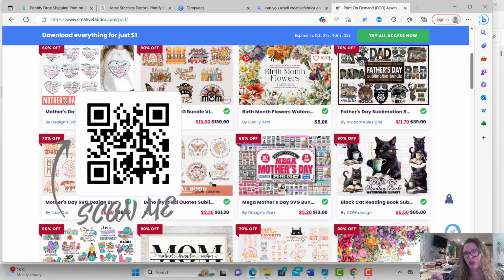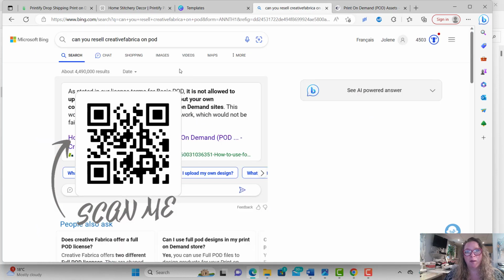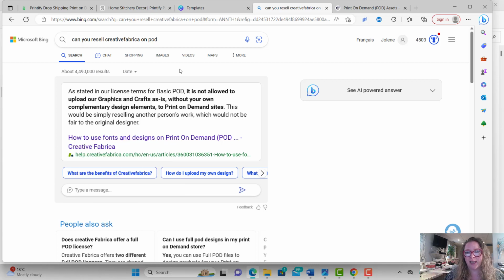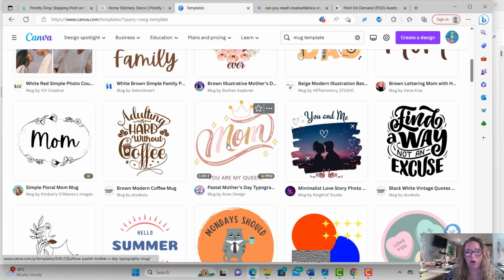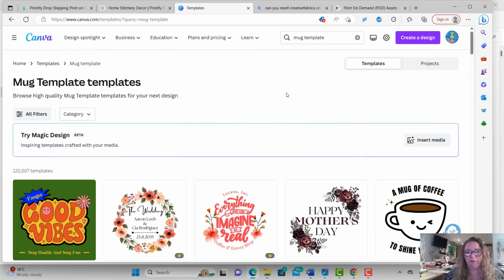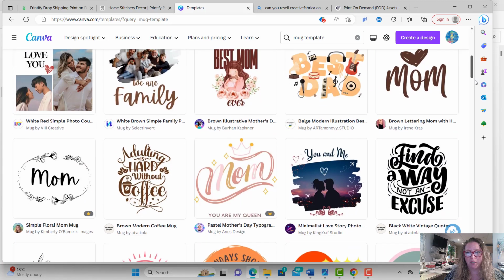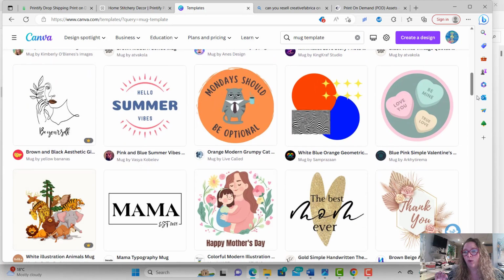Creative Fabrica Designs for Print on Demand with Printify Start Your Business Today!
Are you looking for a way to start selling unique designs on Printify POD? Creative Fabrica provides the tools and resources you need to make it happen! In this video, you'll learn exactly how to use Creative Fabrica's features to create stunning designs that can be sold via Printify POD. Watch all 4 videos in this Printify POD print on demand training and you'll be able to start selling designs in no time. Just remember to read the fine print and make sure you follow all the rules. With Creative Fabrica, you'll have all the resources you need to become a successful Printify POD designer.